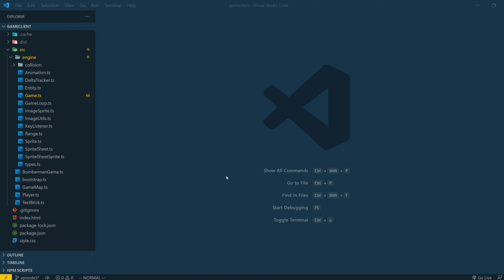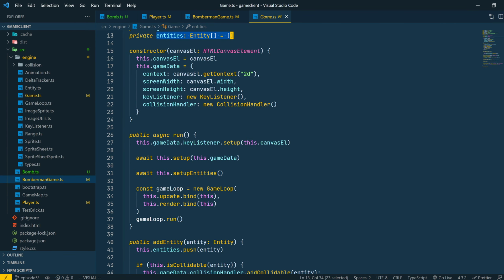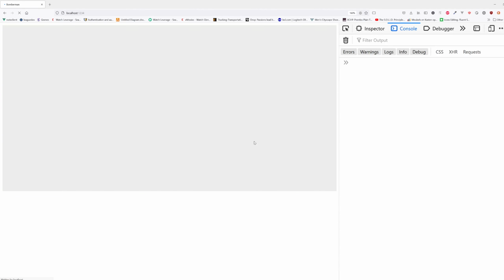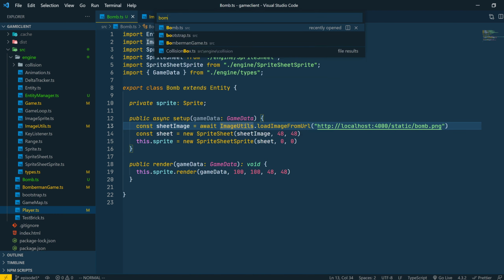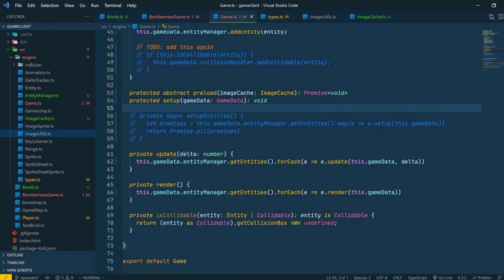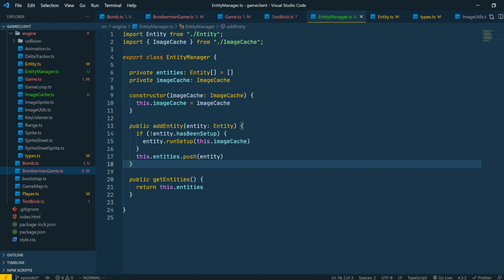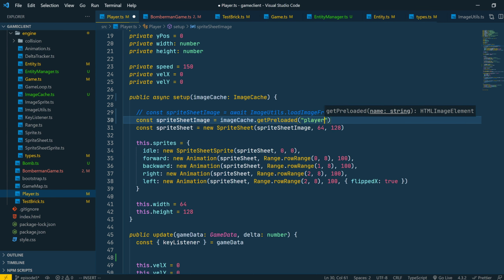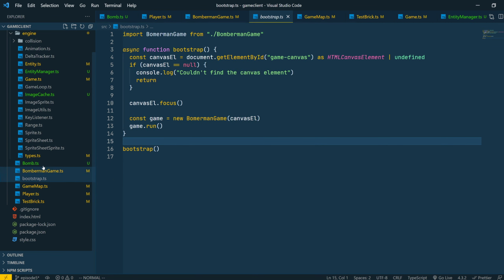Creating a bomberman game with typescript - episode 6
I'm alive once more!
Obviously it's been a while so here is the code at the start of the video:

Clone, go to the right branch and enjoy.

I've said this too many times but I'm really hoping to upload more :)